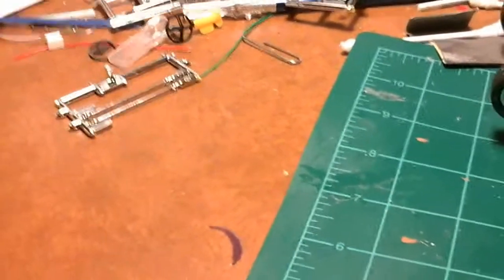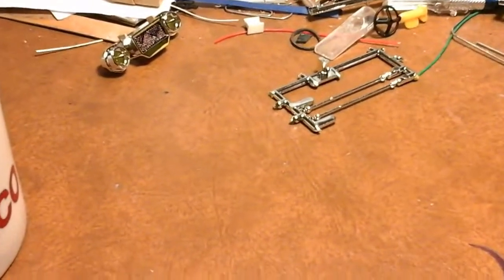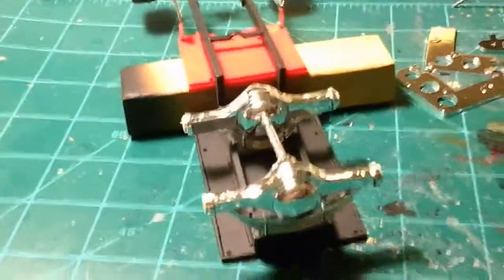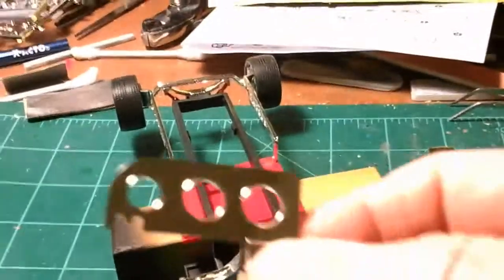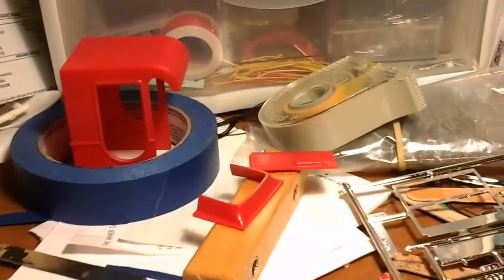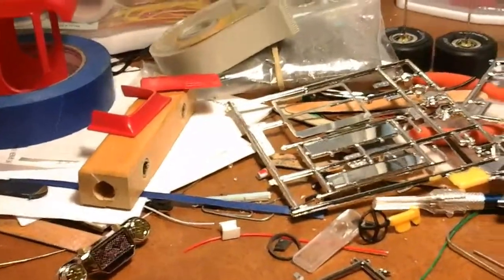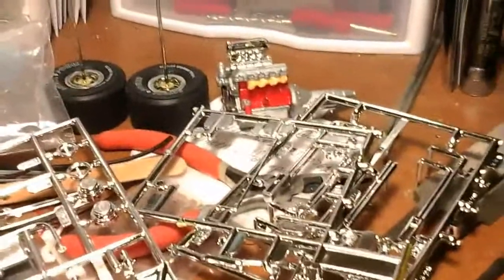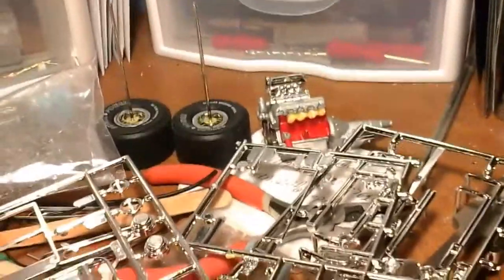Update on the Lil gasser